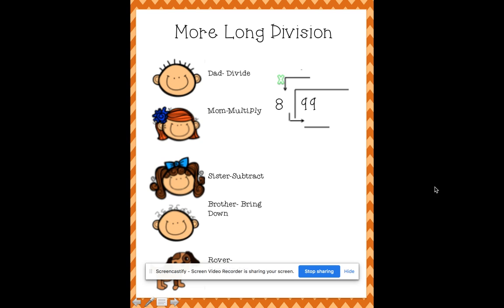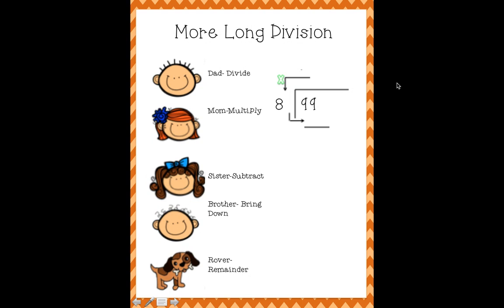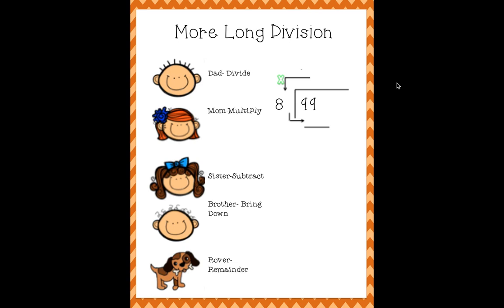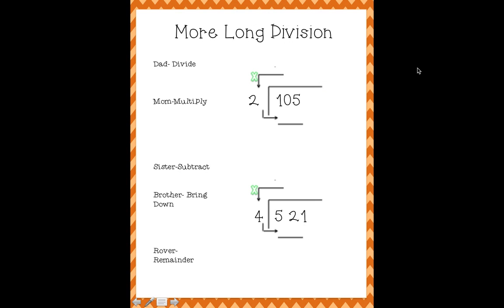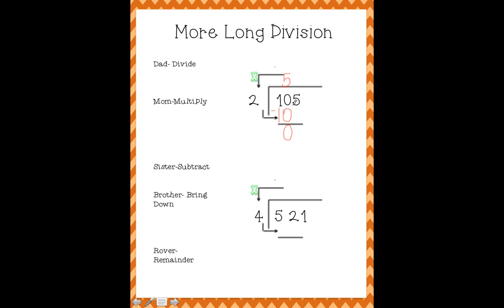More Long Division